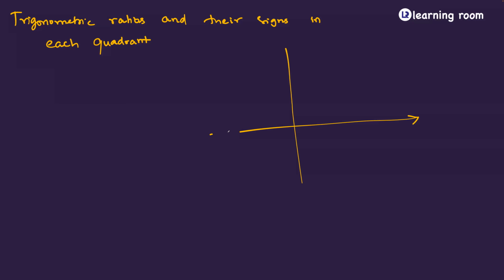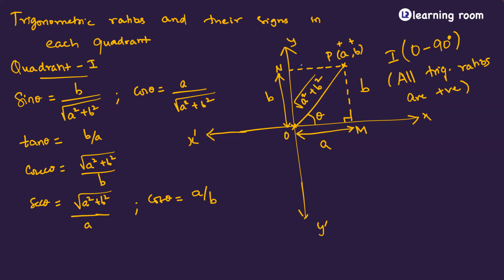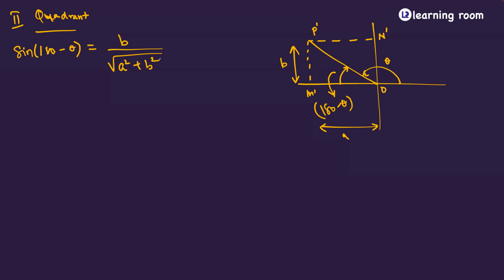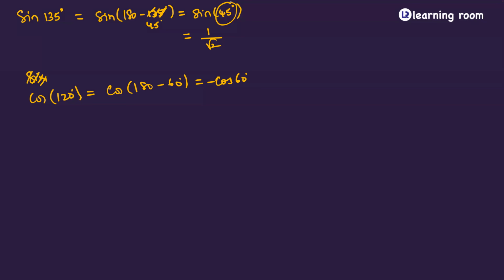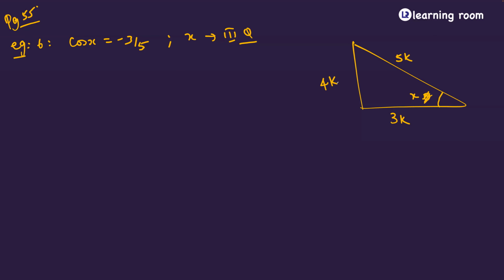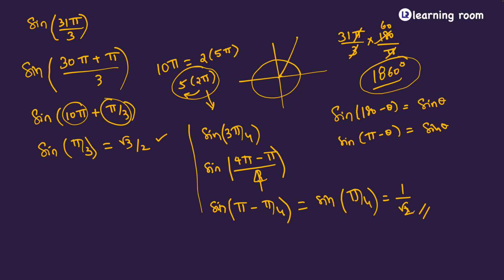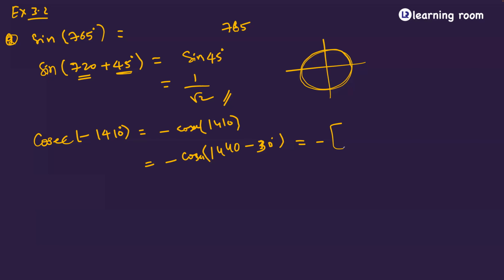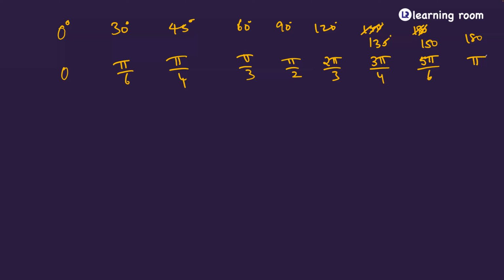XI Math 9th june